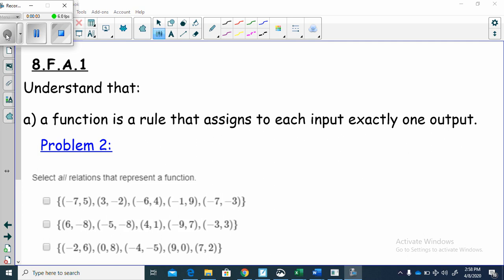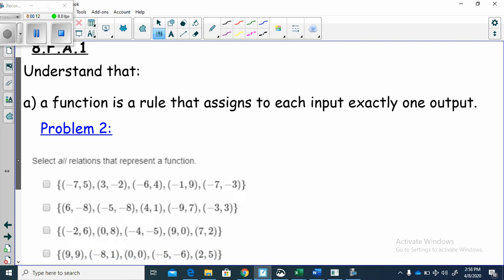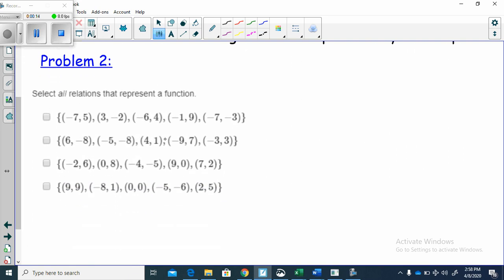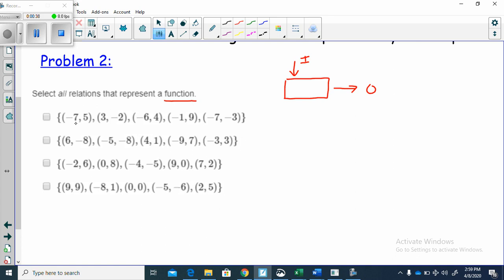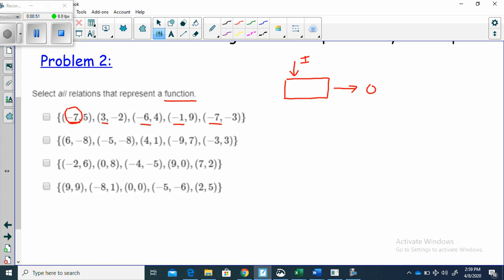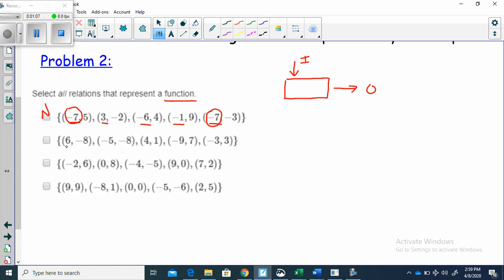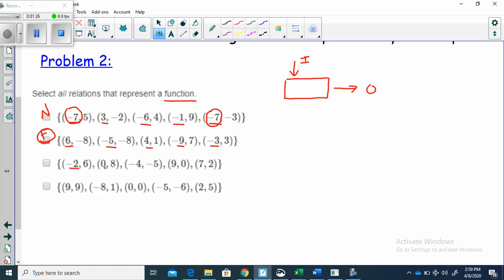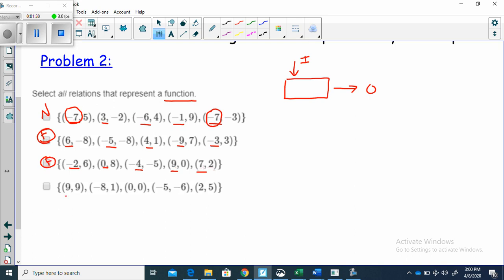8 F A 1 Prob 2 LEAP Review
8.F.A.1 Problem 2 LEAP Review
Find all the relations that are functions